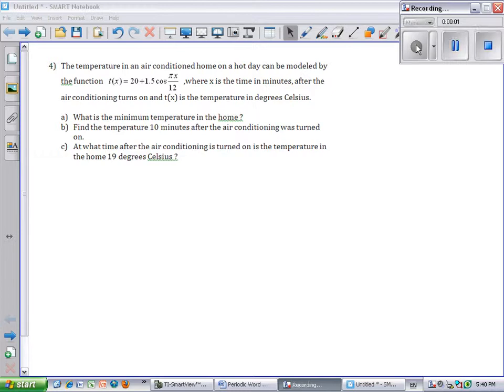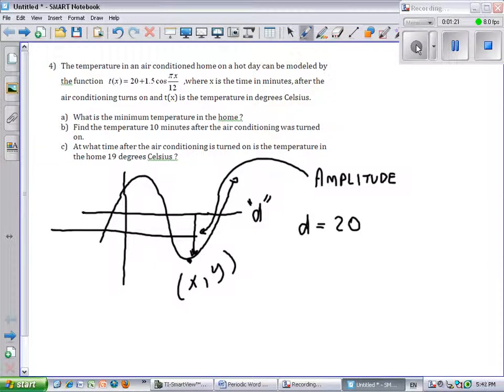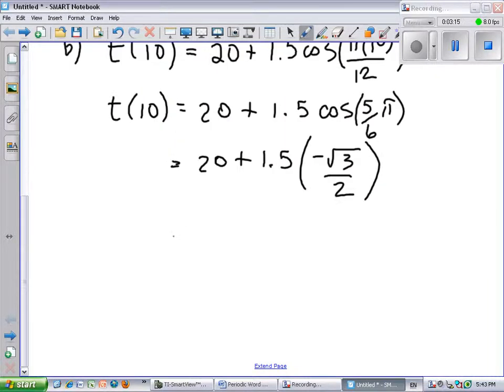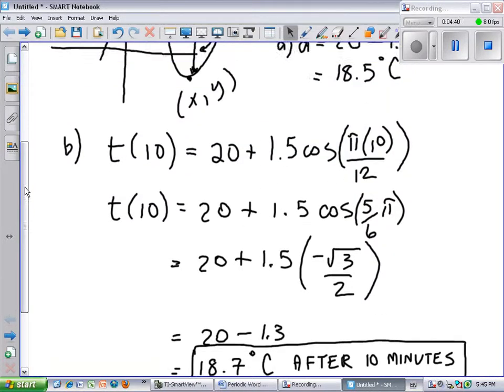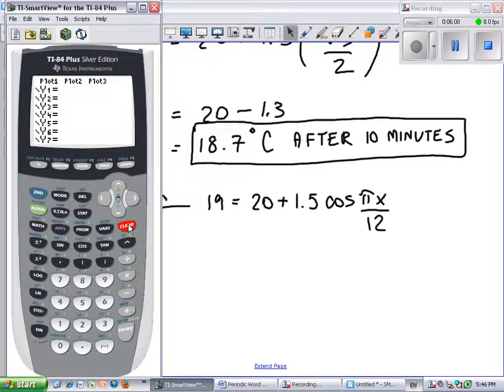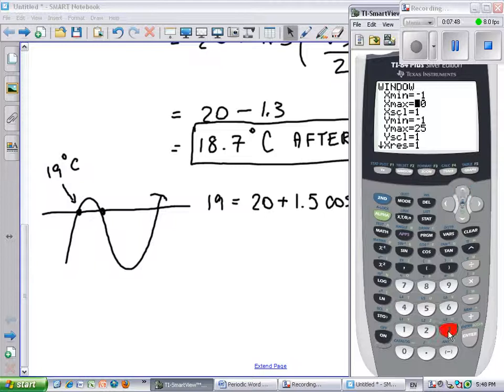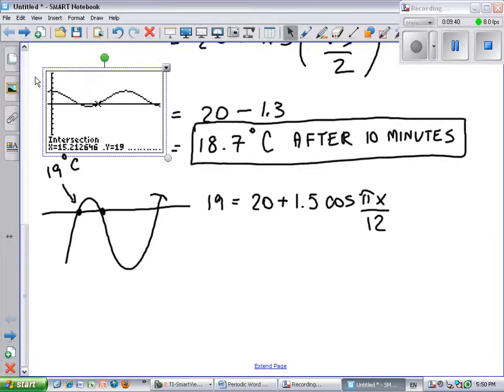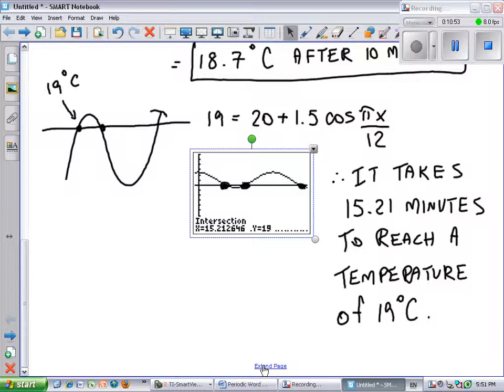word problem 4